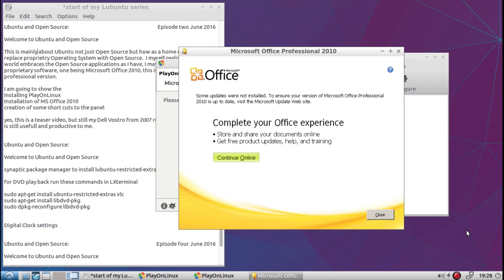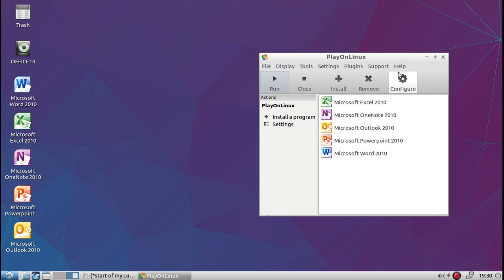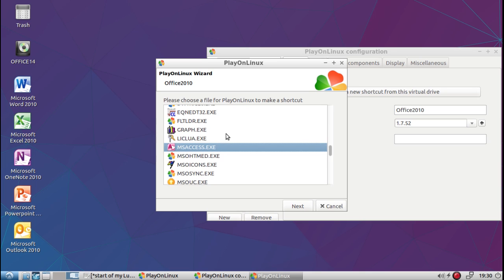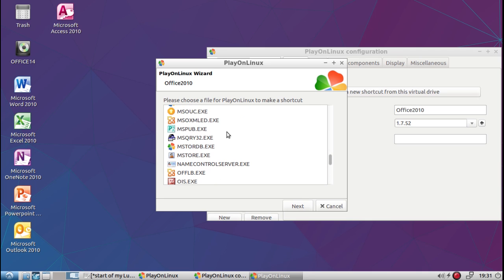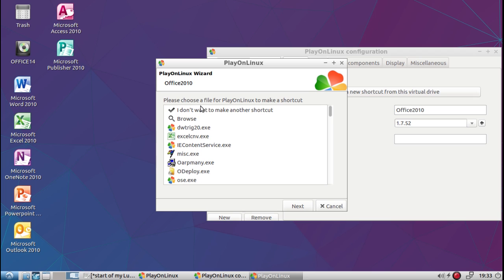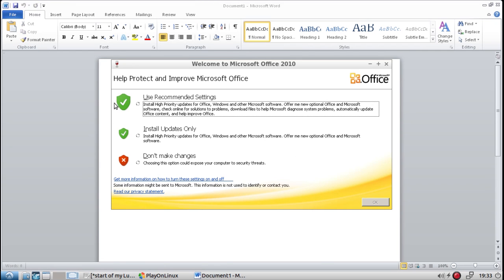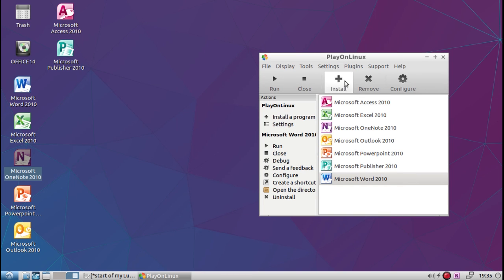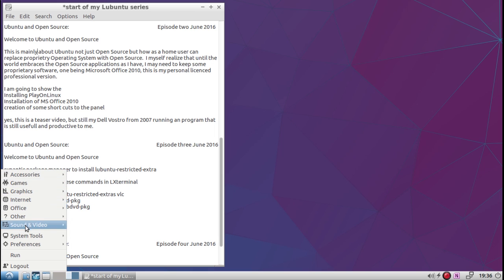Lubuntu: Installing PlayOnLinux, Microsoft Office 2010 Professional, menulibre P2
Installing PlayOnLinux to install my personal Microsoft Office Professional 2010, then install menulibre for the menu short cuts.

part two of three

Using synaptic package manager to install PlayOnLinux
Using PlayOnLinux to install MSOffice Pro 2010
Using sysnaptic package manager to install menulibre
using menulibre to create menu launchers
using the panels "Application Launch Bar" to create short cut launchers or like an xp quick launcher